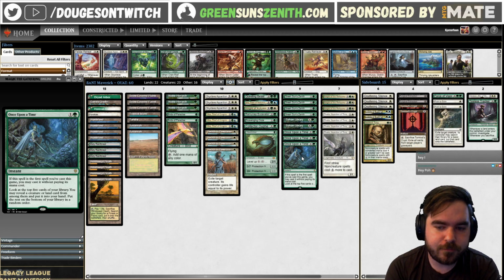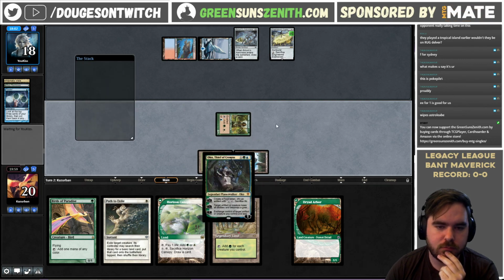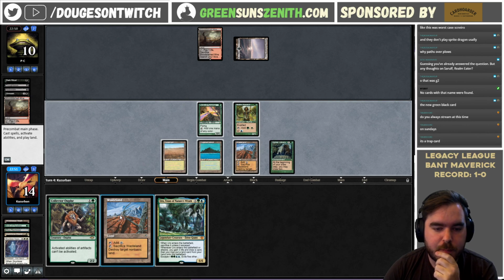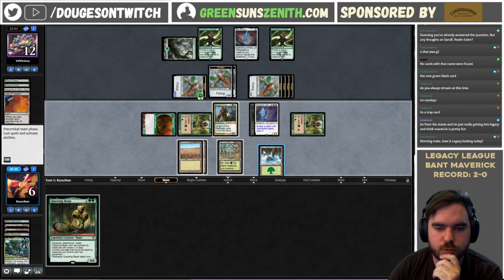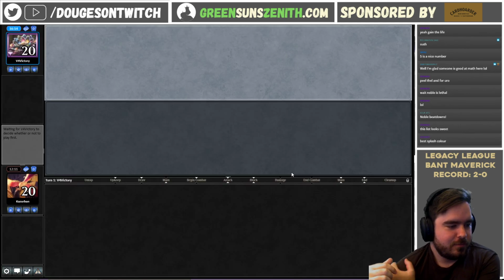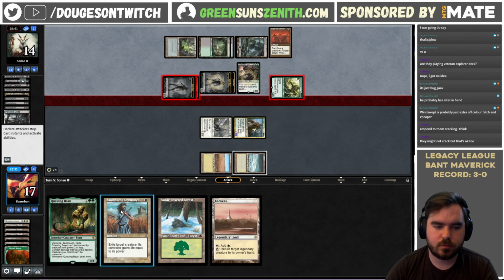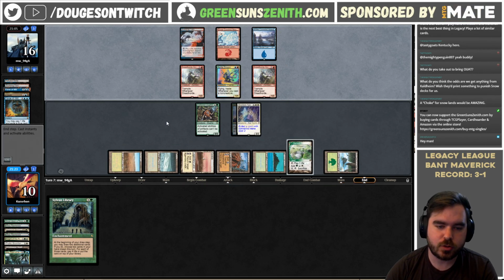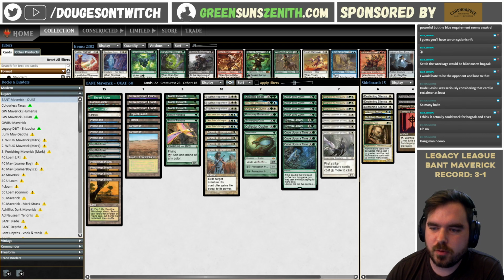Legacy BANT Maverick | MTGO League | December 20th 2020 | Legacy MTG | GreenSunsZenith.com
Here's my latest Legacy league with BANT Maverick which we took through Magic The Gathering Online (MTGO)!

▬▬▬▬▬ Match Timestamps ▬▬▬▬▬
00:00 Stream

▶️ Intro & Decktech: 5:29
1️⃣ Match 1 - 9:42 vs Pokepile
2️⃣ Match 2 - 37:00 vs BR Reanimator
3️⃣ Match 3 - 54:40 vs Hardened Scales
4️⃣ Match 4 - 1:27:45 vs BUG Hogaak
5️⃣ Match 5 - 1:48:00 vs UR Delver

▬▬▬▬▬ BANT Maverick Decklist  ▬▬▬▬▬

Maindeck
1 Dryad Arbor
1 Ramunap Excavator
1 Horizon Canopy
4 Green Sun's Zenith
4 Thalia, Guardian of Thraben
3 Knight of the Reliquary
1 Uro, Titan of Nature's Wrath
3 Noble Hierarch
3 Oko, Thief of Crowns
1 Scavenging Ooze
1 Knight of Autumn
2 Savannah
1 Snow-Covered Plains
3 Skyclave Apparition
1 Karakas
1 Gaea's Cradle
1 Tropical Island
1 Tundra
2 Snow-Covered Forest
2 Sylvan Library
4 Windswept Heath
4 Wasteland
1 Collector Ouphe
1 Questing Beast
2 Birds of Paradise
1 Hexdrinker
3 Misty Rainforest
4 Swords to Plowshares
3 Once Upon a Time

1 Force of Vigor
3 Deafening Silence
1 Gideon, Ally of Zendikar
2 Surgical Extraction
2 Meddling Mage
2 Path to Exile
2 Tormod's Crypt
1 Gaddock Teeg
1 Tireless Tracker

You can now find all the singles you need in 1 place via reputable vendors such as TCG Player & Cardhoarder and support the platform at the same time!

I stream Legacy Maverick on Twitch: /dougesontwitch​​​​​

▬▬▬▬▬ Streaming Gear ▬▬▬▬▬

🎥 Logitech C920 Hd Pro Webcam
🎙 Blue Yeti USB Mic
🕹️ Elgato Stream Deck
⌨️ Corsair K65 RGB Mechanical Keyboard